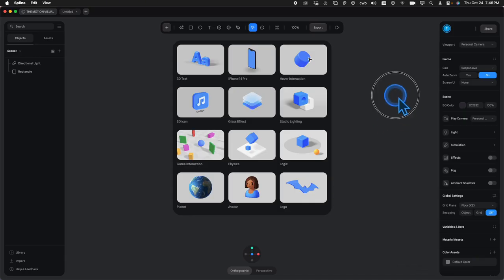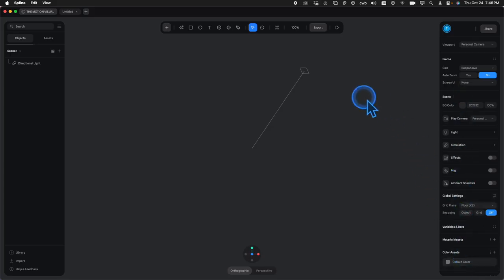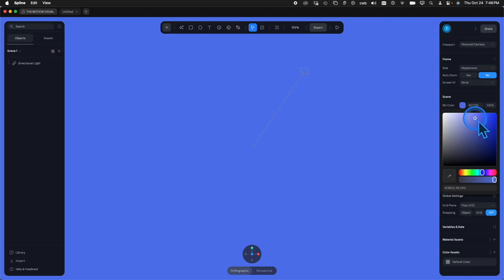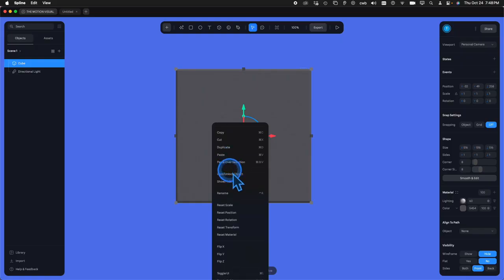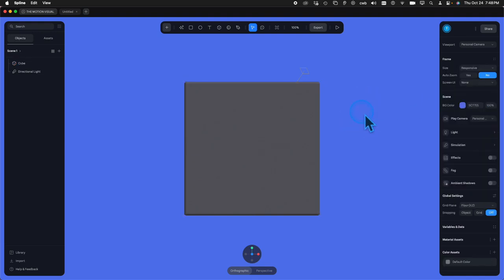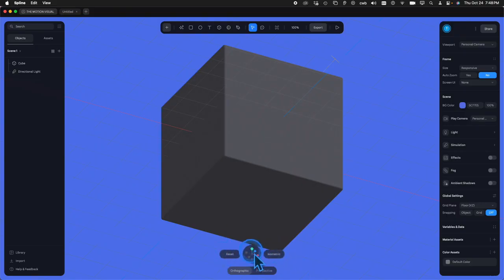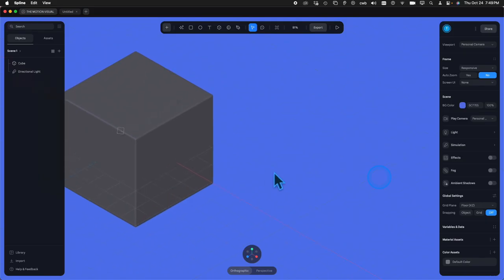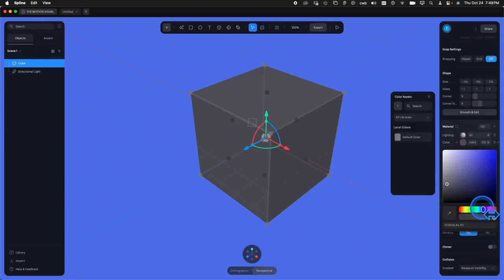SPLINE GUIDE 🌐 Tutorial 1 The BASICS – How to Use Spline 3D for Beginners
Welcome to Spline: The Complete Guide!

I’m Conor from The Motion Visual — a graphic & motion designer obsessed with Spline — and in this series, I’m teaching everything I know about this powerful 3D tool. If you’re new to 3D design or curious about creating interactive experiences, motion graphics, or 3D models, this is the perfect place to start.

This is Lesson 1.1: The Basics — a step-by-step tutorial to help you get started with Spline, navigate its interface, and create your first 3D project. By the end of this lesson, you’ll know how to set up your workspace, create and edit objects, adjust materials, and understand key navigation tools.

In This Spline Tutorial, You’ll Learn:
 • What is Spline? – Why it’s one of the most intuitive 3D design tools
 • Getting Started – How to set up Spline, create a new project, and explore the interface
 • Creating Your First 3D Object – Adding, moving, scaling, and rotating shapes in your scene
 • Materials & Colors – Changing object colors and applying basic materials
 • Lighting & Camera Views – Understanding light sources and orthographic vs perspective views
 • Navigation Essentials – Rotate, pan, and zoom like a pro in 3D space
 • Next Steps – How to keep practicing and prepare for Lesson 2

Why Learn Spline?

As a designer, I’ve used Blender, Cinema 4D, and Illustrator — but nothing has matched the freedom and speed of Spline. It’s perfect for beginners and experienced designers who want to bring their creative ideas to life without being overwhelmed by overly complex software.

Whether you want to build 3D websites, animations, or interactive prototypes, this guide will help you master Spline from the ground up.

 • Beginners wanting to learn 3D modeling
 • Motion designers exploring interactive web design
 • Graphic designers looking to level up with 3D tools
 • Creators who want to make interactive, web-ready 3D projects

0:00 – Welcome to Spline: The Complete Guide (3D Design for Beginners)
0:15 – Why Spline? The Easiest 3D Tool for Artists & Designers
0:40 – Getting Started: How to Download & Set Up Spline
1:10 – Exploring the Interface: Panels, Tools & Background Settings
1:45 – Creating Your First 3D Object: Adding & Centering a Cube
2:10 – Navigating in 3D: Rotate, Zoom, Pan & Reset Views
2:40 – Orthographic vs Perspective Views Explained
3:00 – Materials & Colors: Recoloring Your First Object
3:30 – Wrap-Up & Next Steps in The Complete Spline Guide

💬 Ask questions in the comments — I answer them all!